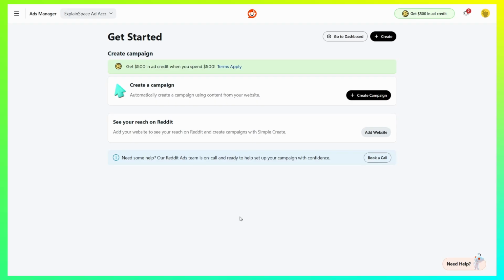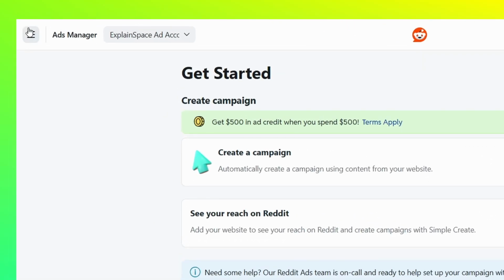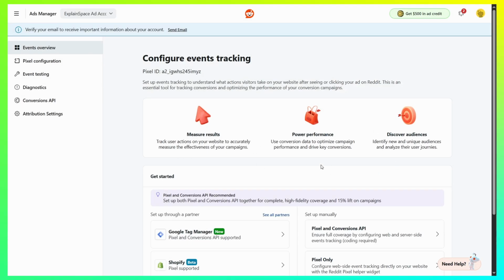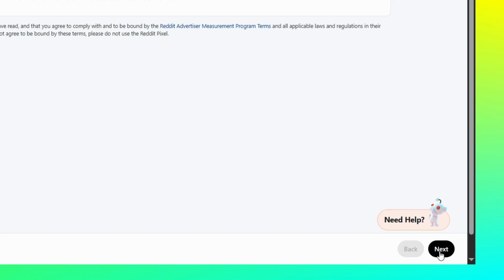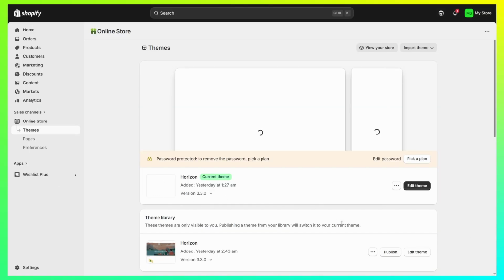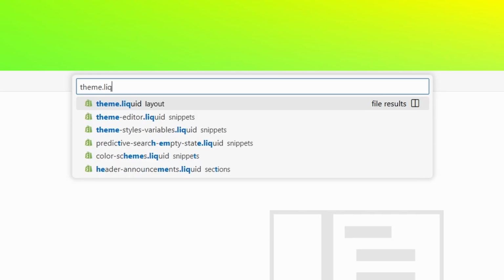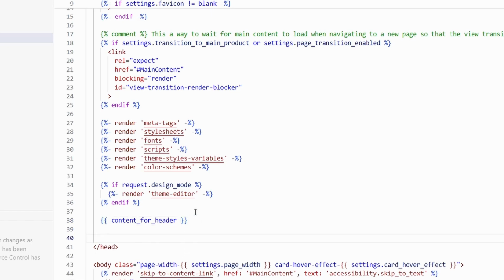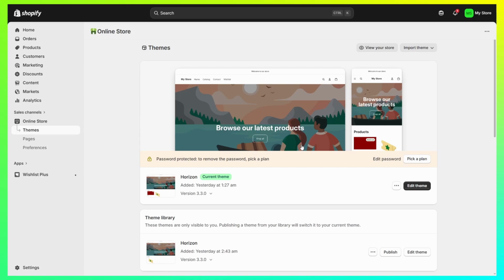How to Install Reddit Pixel on Shopify (FAST & EASY)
How to Install Reddit Pixel on Shopify | Track Conversions And Ads

In this tutorial, you’ll learn how to install Reddit Pixel on Shopify so you can track conversions and measure your ad performance correctly. I’ll show you where to get your Reddit Pixel ID, how to add it to Shopify, and how to confirm it’s firing properly. This setup helps you optimize Reddit Ads, track purchases, and build better audiences. If you’re wondering how to install Reddit Pixel on Shopify as a beginner, this simple step-by-step method makes it easy to start tracking data in just a few minutes.

I hope you found my How to Install Reddit Pixel on Shopify video useful!